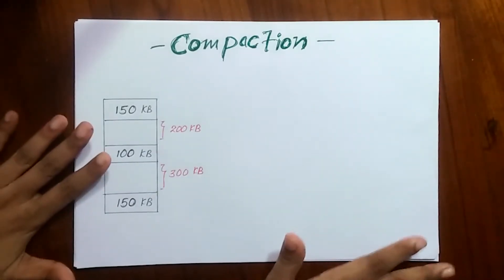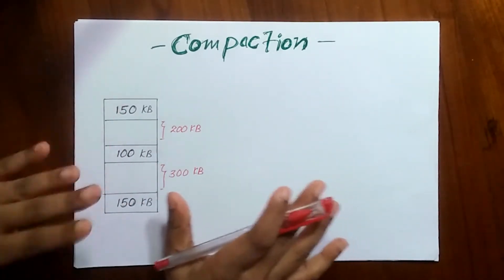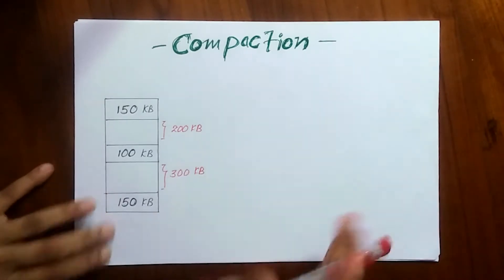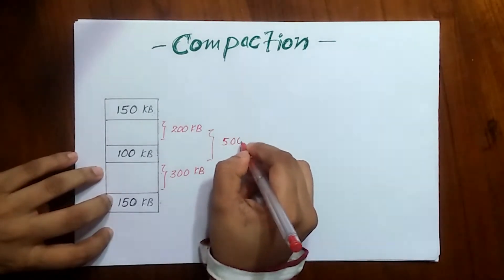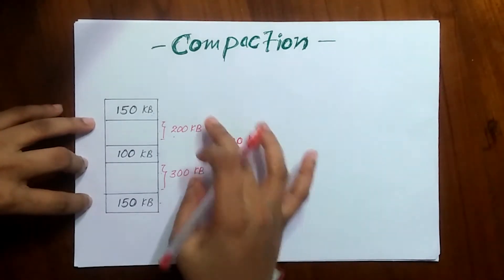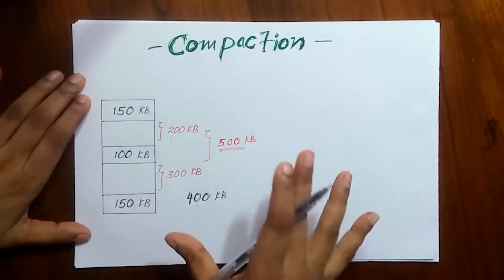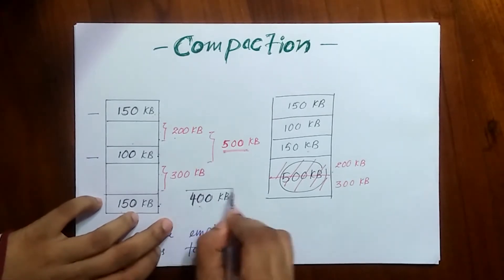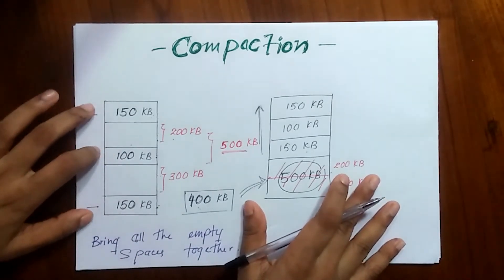Compaction in OS | Knowledge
In Compaction, we bring all the Empty Spaces Together. Then more Available Spaces will be there for the Processes. Compaction helps to solve the problem of Fragmentation.

To get a Better knowledge, Watch